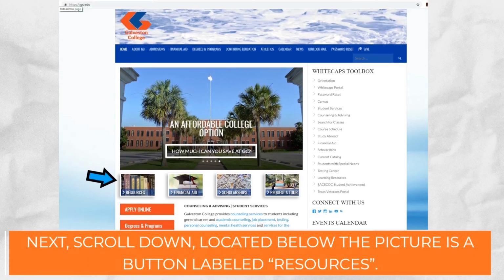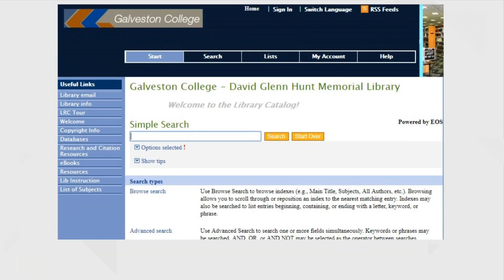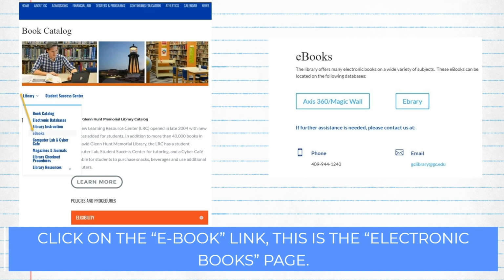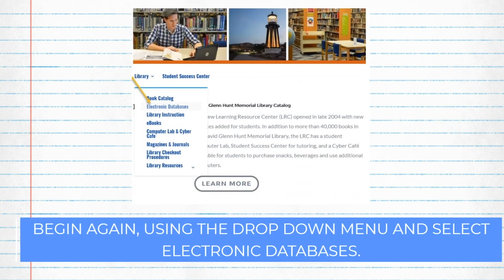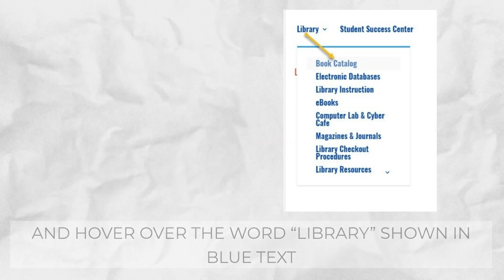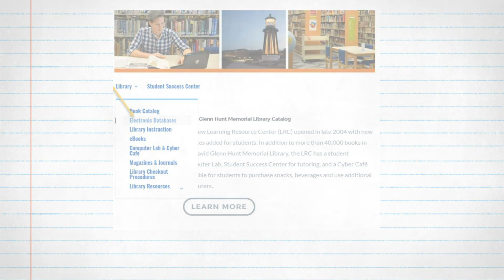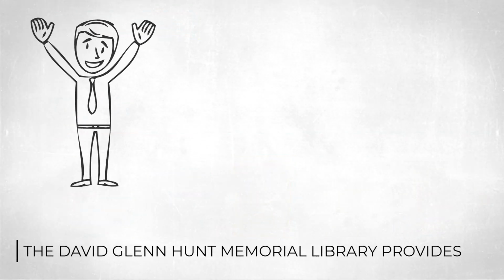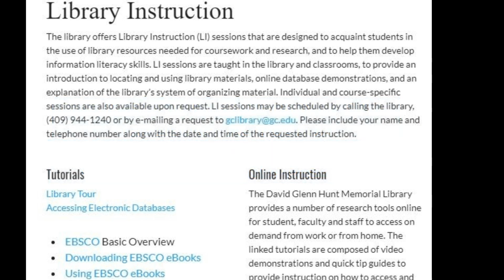Galveston College Library Guide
Library Video Tutorial
Welcome to Galveston College library web page, this is where you can find all the resources you will need to succeed in your college research experience. The session covers the starting point for research, and gives an overview of the resources available to students.
This tutorial provides guidance to the resources available at David Glen Hunt Memorial Library for students located both on and off campus.